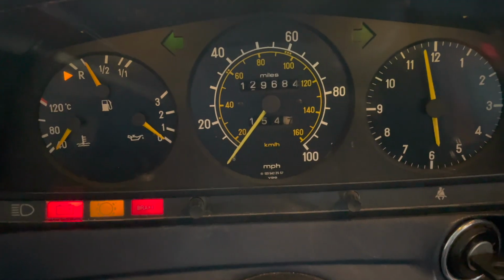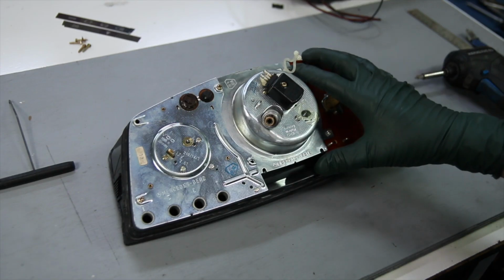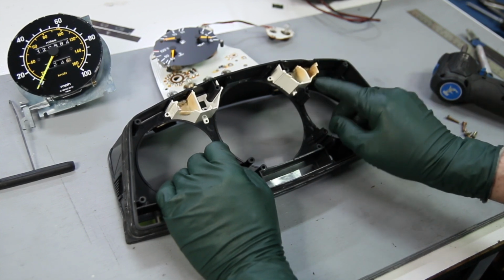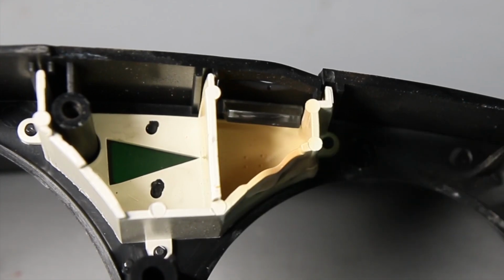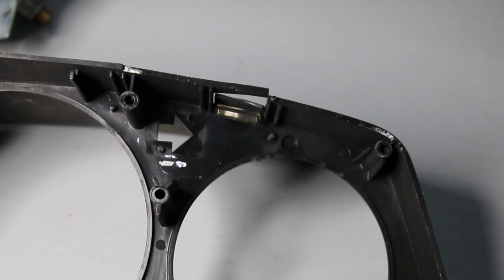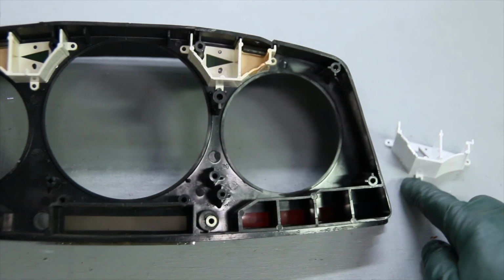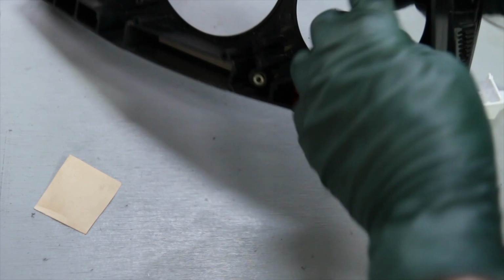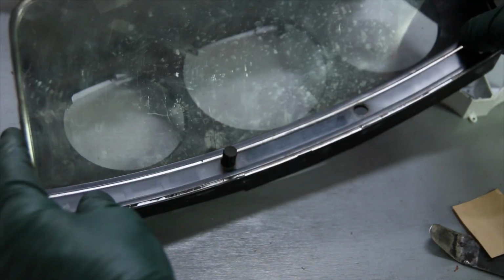3 Things to Do to Increase Dash Light Brightness on '76 to '85 W123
Just changing the bulbs may not be enough. Years of excessive heat can cause damage to the housings. Links to repair/upgrade resources  In this video, I will remove an instrument cluster from 1983 240D and open it up to show you the problems and options for repairing them.